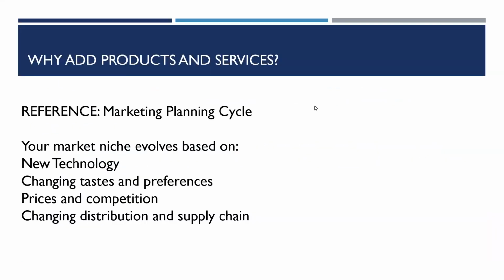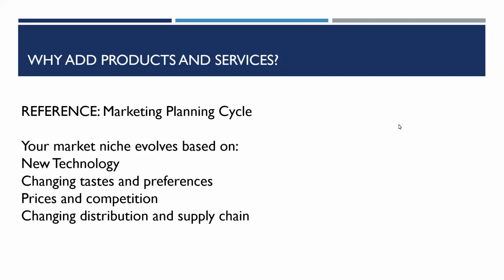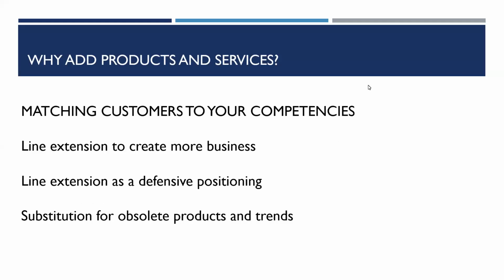Product Development for Small Business - Long format discussion by experts.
What is product development really? Small business is the champion in developing new ideas and delivering solutions. Sure Apple has teams of engineers working on the next iPhone 16, but remember that it was Steve Jobes and Steve Wozniacki, just two of them, that created the worlds first micro-computer.

Big companies are generally started by just a one or two founders, but when they create new products and customers buy them, the company can become a behemoth. These innovators include companies like General Electric, Ford, Standard Oil, Microsoft, Google, Facebook, Amazon, ChatGPT and thousands more.

THEY WERE ALL SMALL BUSINESSES WHEN THEY CAME UP WITH THE BIG IDEA!

So just because you are small, doesn't mean you can not come up with another incredible idea. But how is it done?

Mostly thousands of small innovations occur to existing products rather than   one new great product, but small changes can be great leaps in quality, technology, service and price reduction.

Watch as our gold star team of business experts discuss the process- Ron Burgess, John Mills, Edgar Marting and JP Beal.